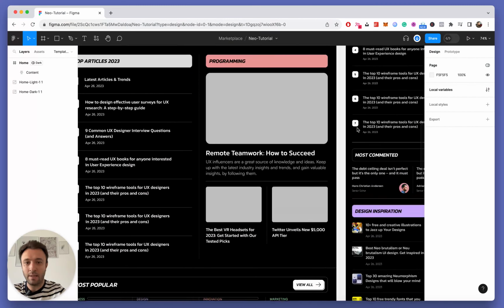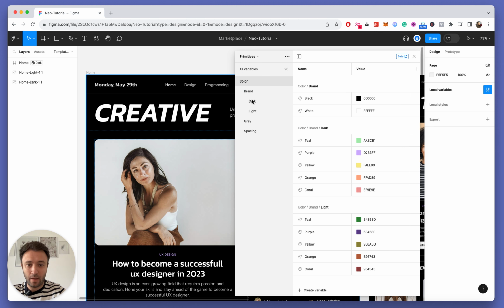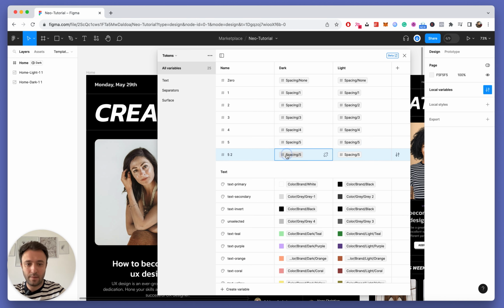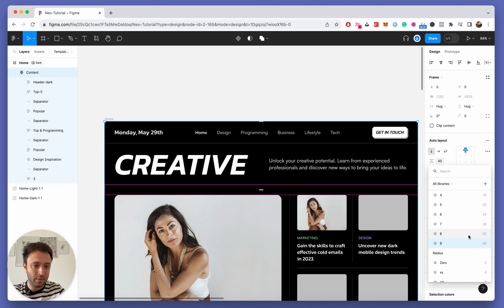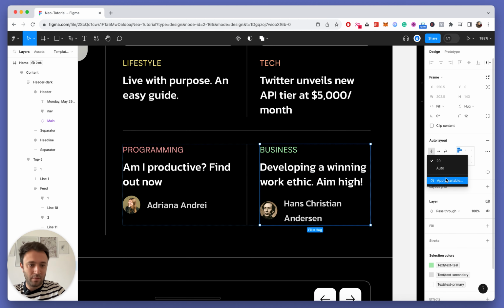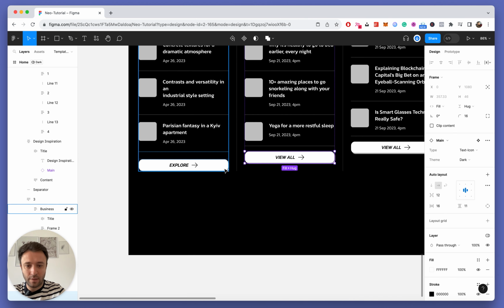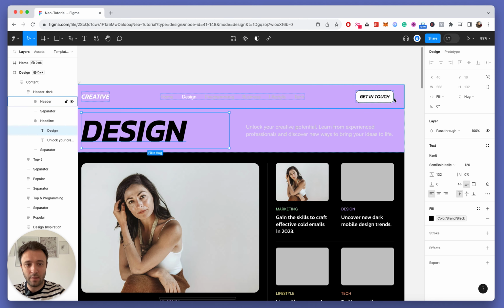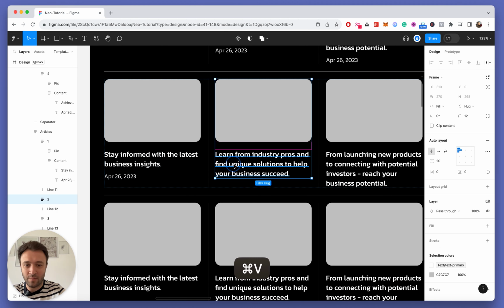How to Design a Neo Brutalism UI Website - Part 3 - Number Variables Figma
In this video, in this last part, you will learn how to use Numeric Variables in Figma and how you can create an inner page with the speed of light. Yes, you heard me well.

What's Inside?
✅ Two Figma files (one using styles, one using variables)
✅ Artboards - 3, 10
✅ Responsive
✅ Font-used: Kanit, Satoshi
✅ Variables
✅  Auto-Layout

Photo credit: RawPixels

Thank you for your patience. You can use this layout for free & commercial affairs.

If you have a question don't hesitate to write me at hello[at]premiumuikits.com